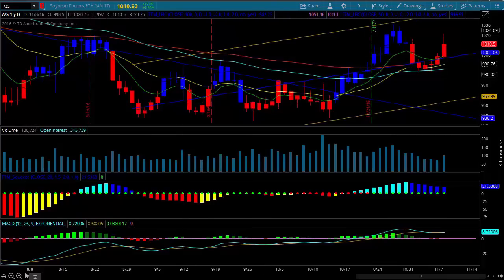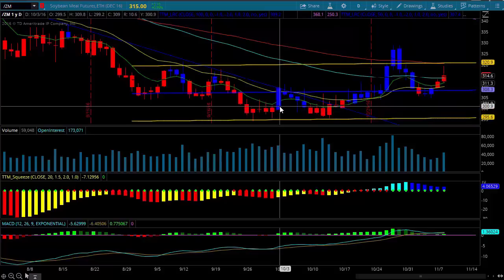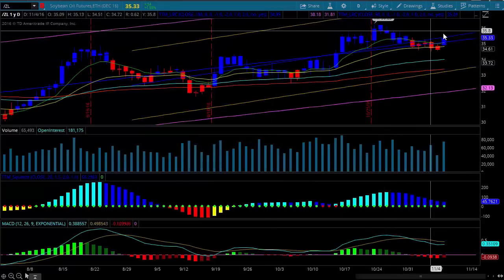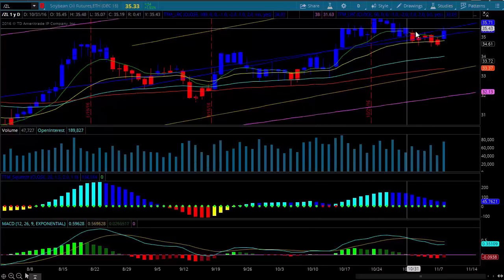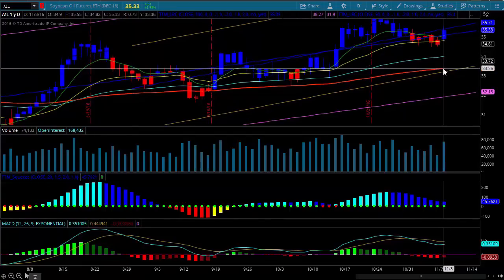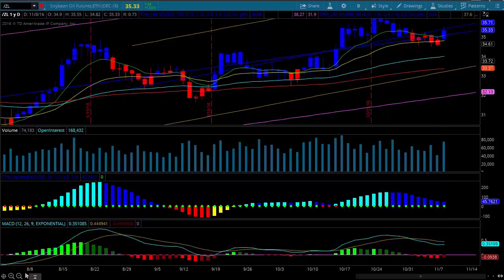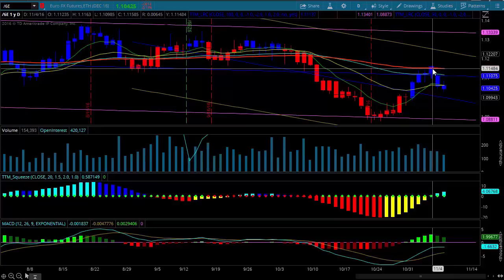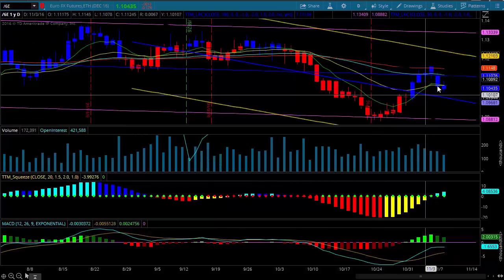Simpler Futures: Crop Report Wednesday at 12 ET.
With the upcoming release of the November crop report Wednesday, traders' volatility has increased.  Be ready for change.
Pat Barham | Simpler Futures
Forecast for Wednesday, Nov 9, 2016